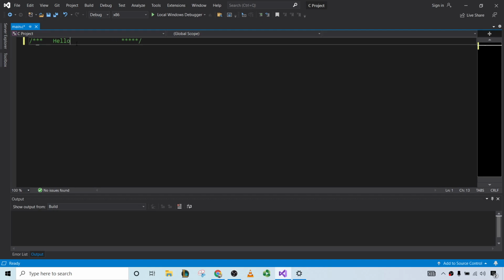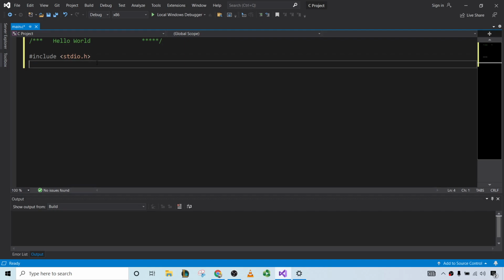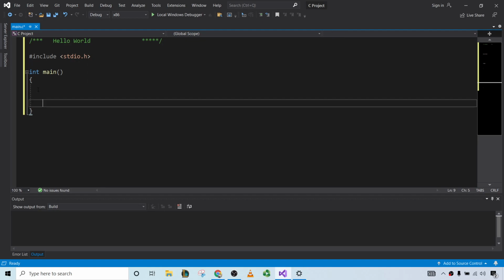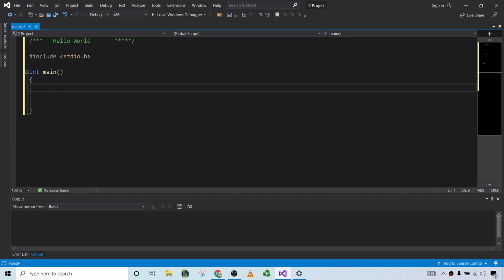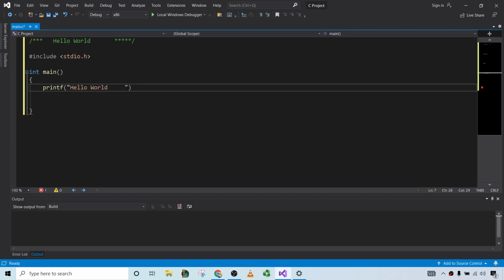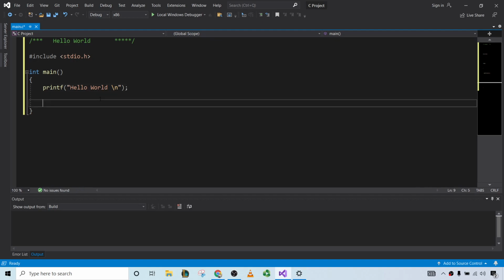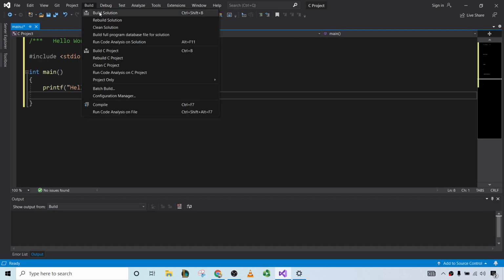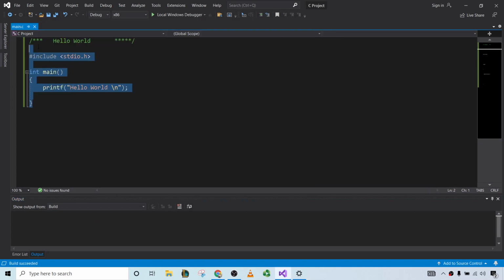How to Write the Hello World Program in C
In this video I will show you how to write the hello world program in C. I am using visual studio 2019 in this video.